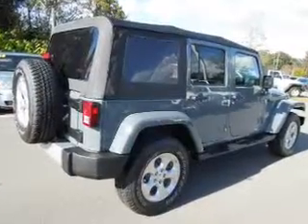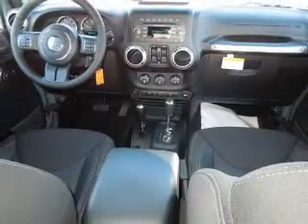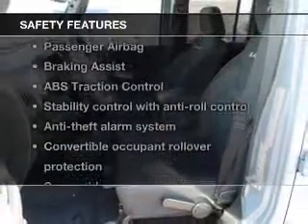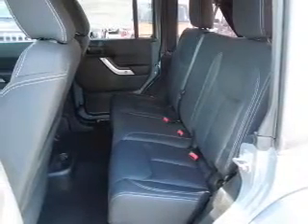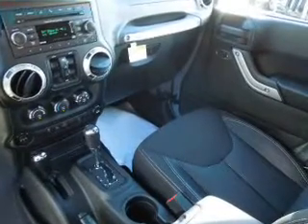2015 Jeep Wrangler Unlimited - Ocala FL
Year: 2015
Make: Jeep
Model: Wrangler Unlimited
Trim: Sahara
Engine: 3.6 liter 6 cylinder 24 valve
Transmission: 5-Speed Automatic w/ Hill Descent Control
Color: Anvil Clearcoat
Mileage: 0
Address:
3440 South Pine Avenue